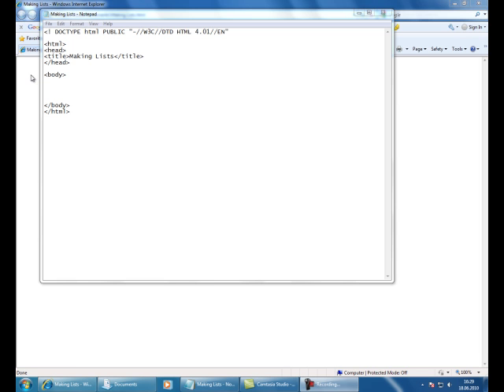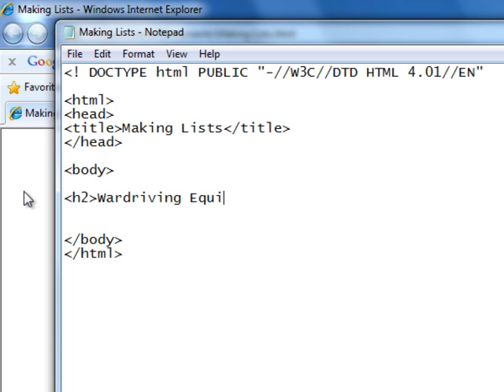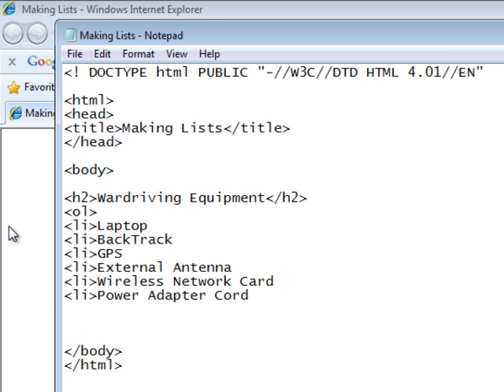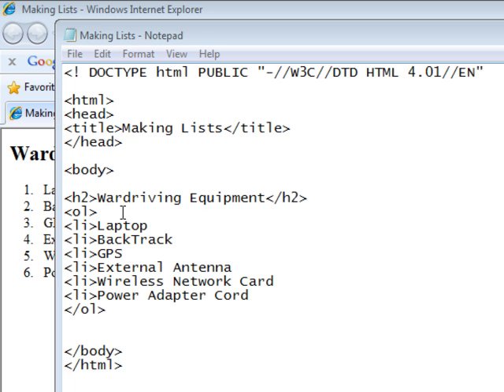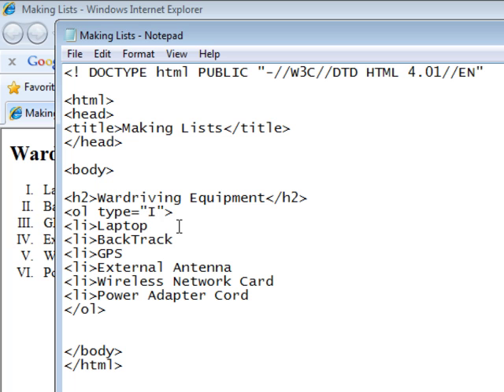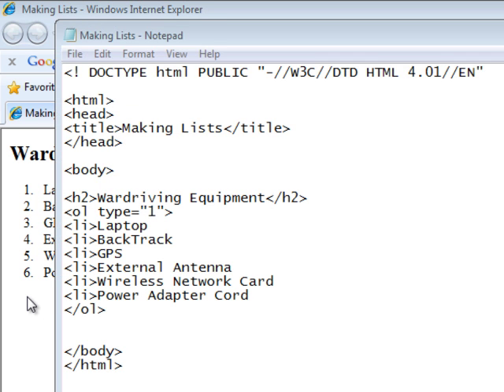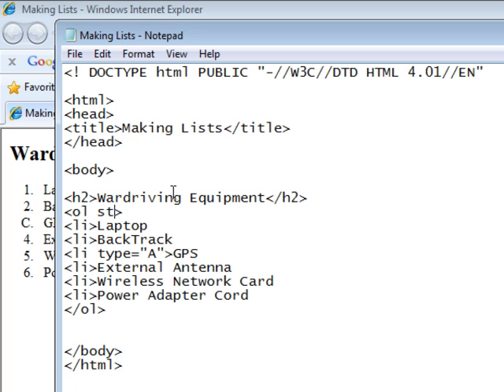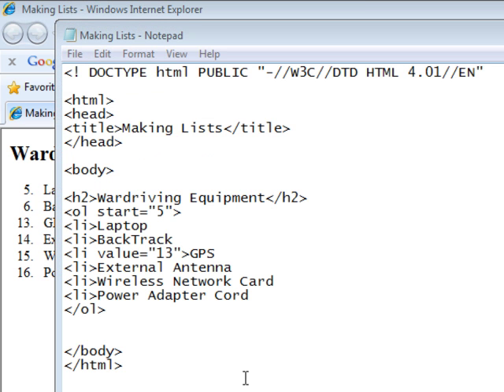HTML Tutorial 05 Creating Ordered Lists and changing the type of numbering